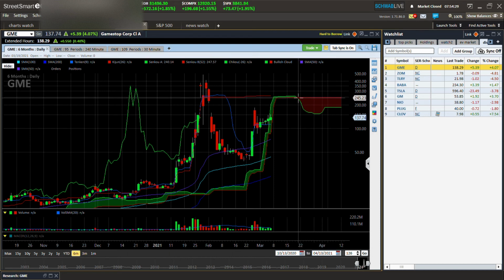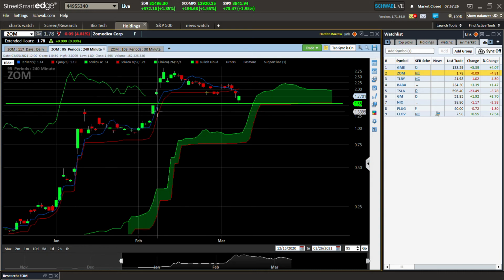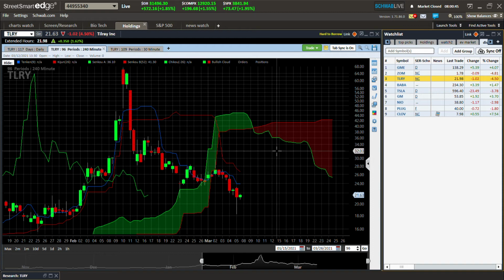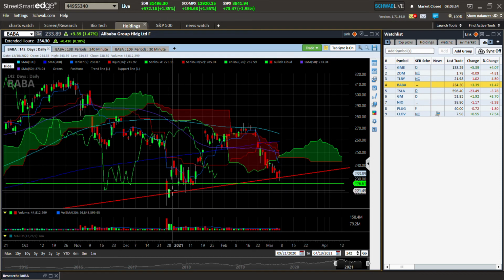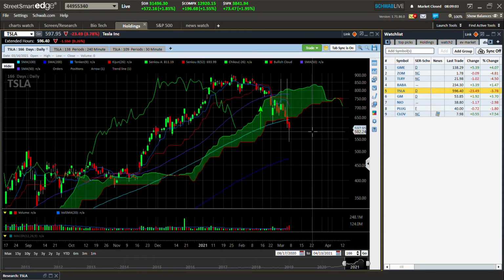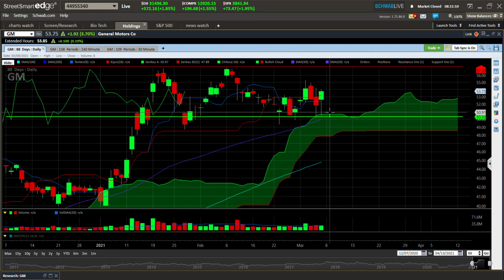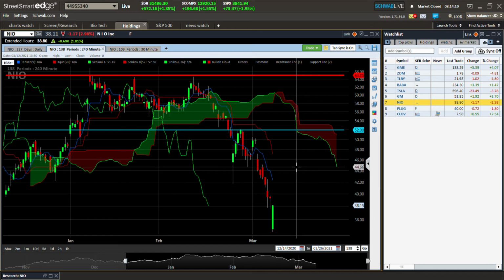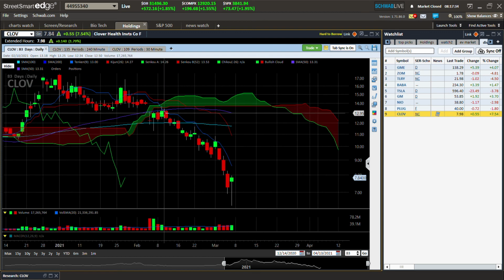Trading Techniques for current trending charts 03-06-21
Trading technique discussion for current trending stocks.